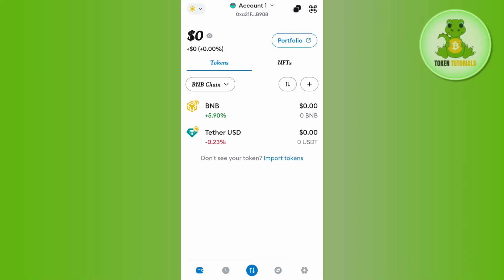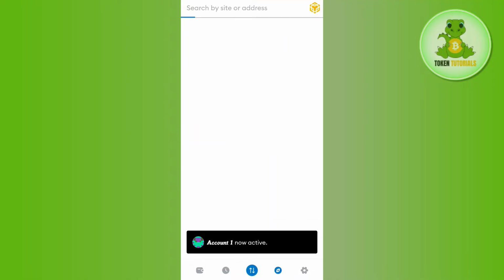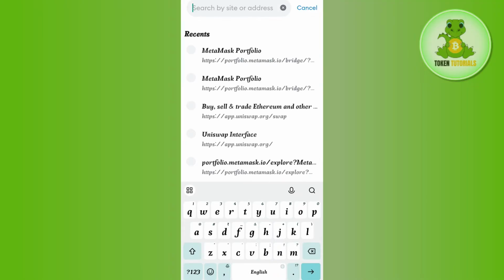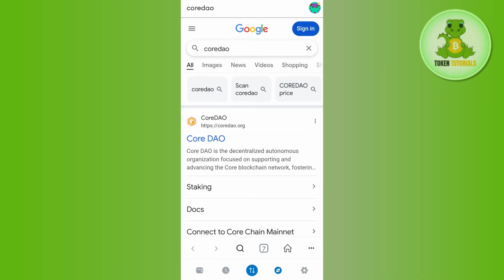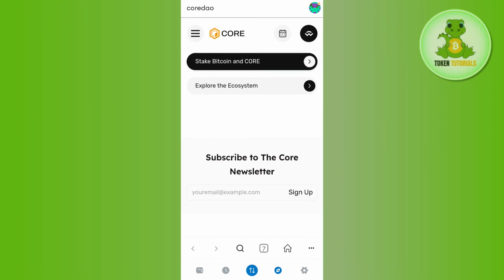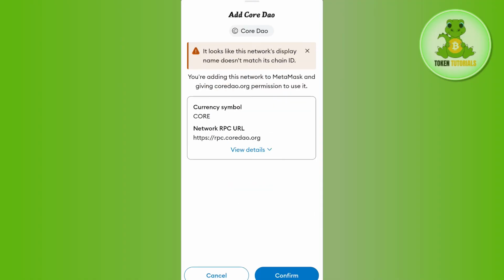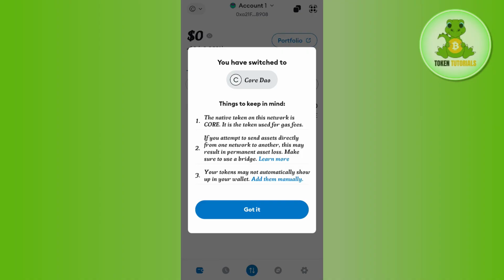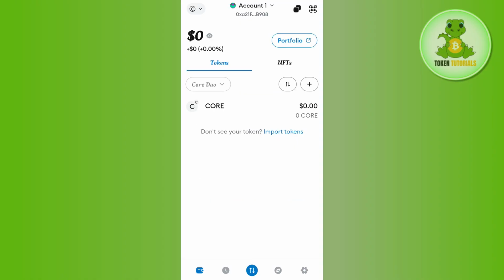How To Create EVM Wallet Address In MetaMask (Step By Step) 2025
Welcome to Token Tutorials! In this video, I will show you How To Create EVM Wallet Address In MetaMask (Step By Step)